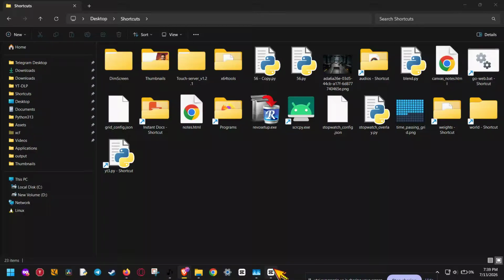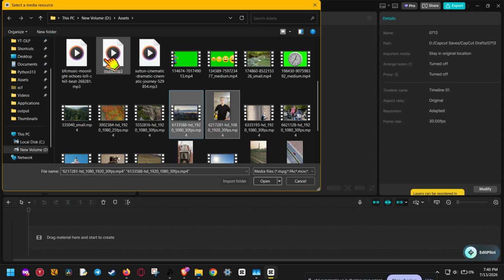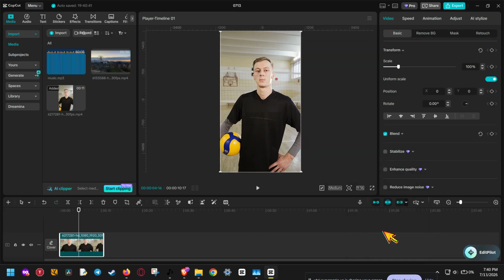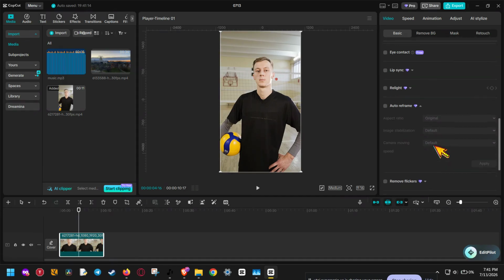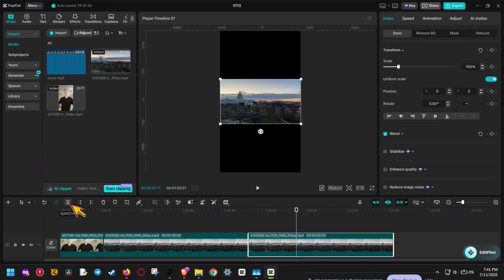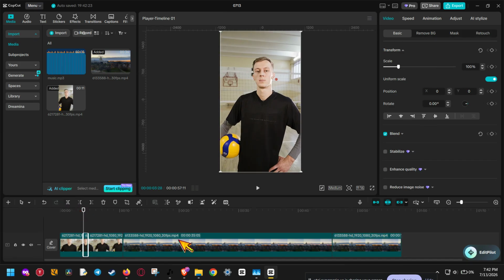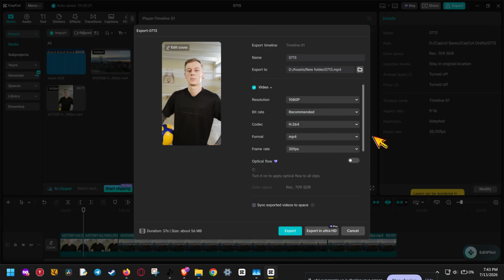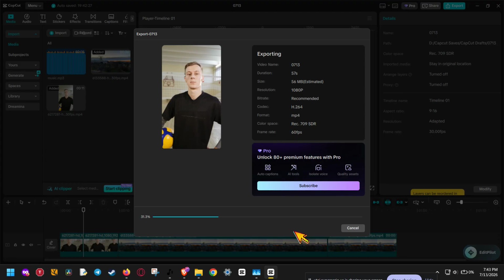How To Make CapCut YouTube Shorts (Easy Guide)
Learn how to make CapCut YouTube Shorts with the proper vertical format, trimming, and export settings for a clean upload-ready result.
This step-by-step tutorial shows you how to create polished Shorts in CapCut Desktop quickly and export them in the best quality for YouTube.

🕚Timestamps:
0:00 Introduction
0:20 Import And Timeline Setup
0:47 Format To Vertical 9:16
1:27 Trim Content Under 60 Seconds
1:58 Optimal Export Settings
2:41 Outro

✍️What You'll Learn In This Video:
• How To Import Clips And Set Up Your CapCut Timeline
• How To Format Videos To 9:16 For YouTube Shorts
• How To Use Scale And Auto Reframe In CapCut
• How To Trim Videos Under 60 Seconds
• How To Choose The Best Export Settings For Shorts

💡Pro Tips:
• Keep your first 3 seconds visually strong to improve retention
• Use Auto Reframe when converting landscape clips to vertical
• Export in MP4 H.264 for the best YouTube compatibility
• Use 60fps only when your footage actually benefits from it
• Remove any dead space before exporting to keep pacing fast

capcut, youtube shorts, capcut tutorial, how to make youtube shorts, shorts editing, video editing, vertical video, 9:16, export settings, h264, mp4, content creator, youtube tutorial, capcut desktop, auto reframe